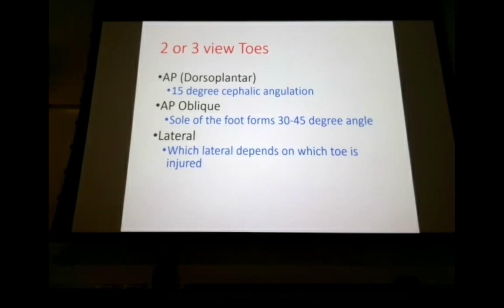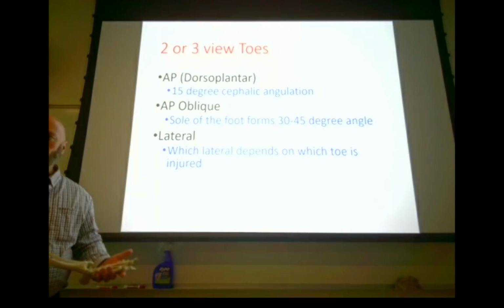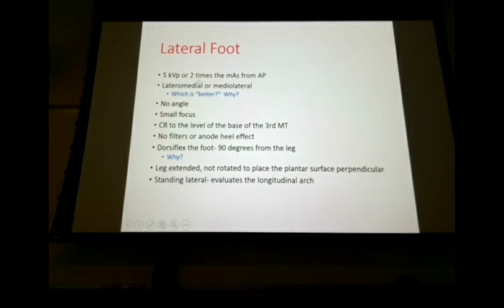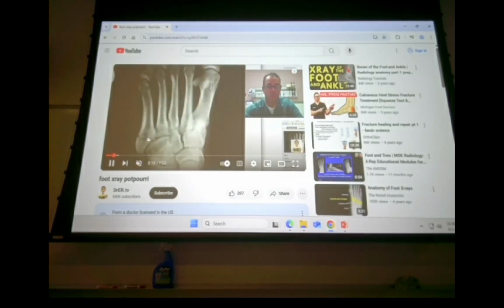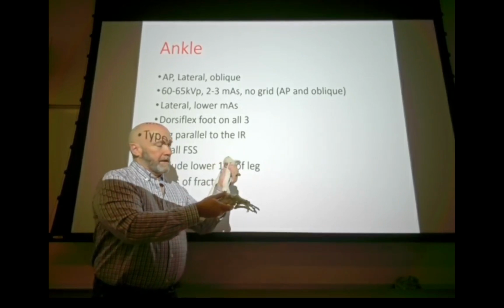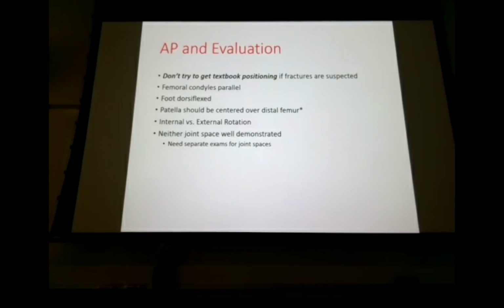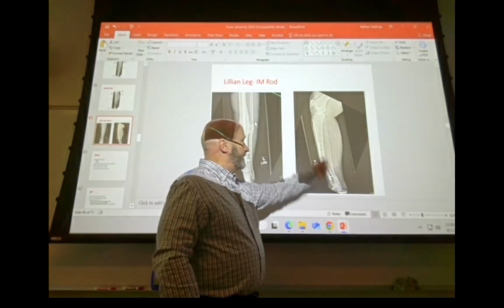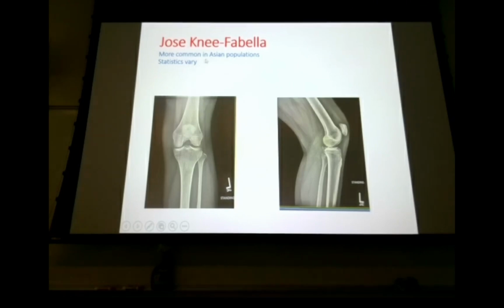Martensen Radiographic Critique Chapter 7 . Toes though lower leg